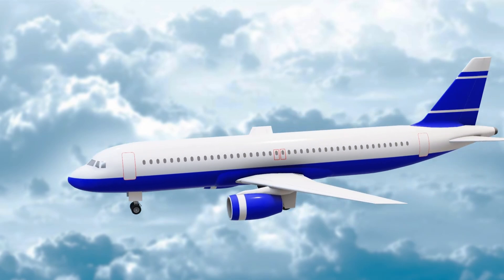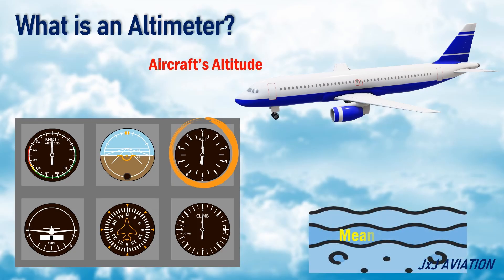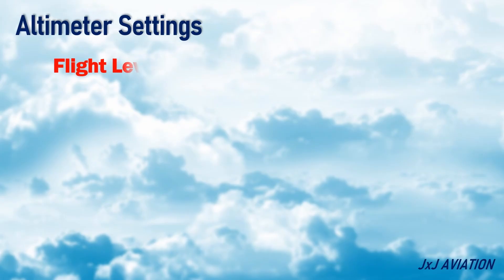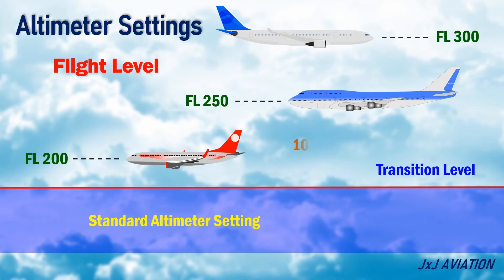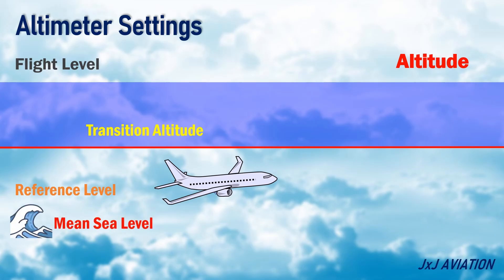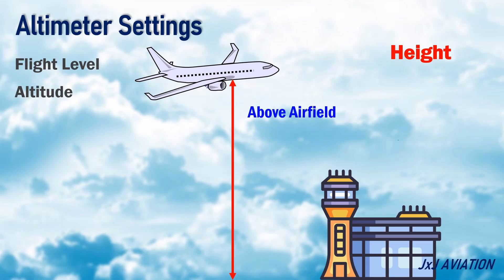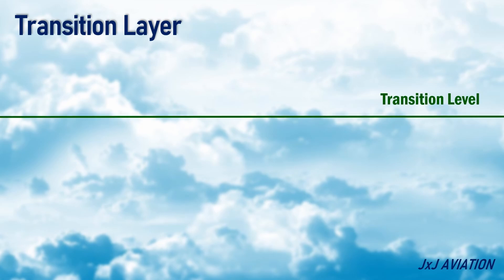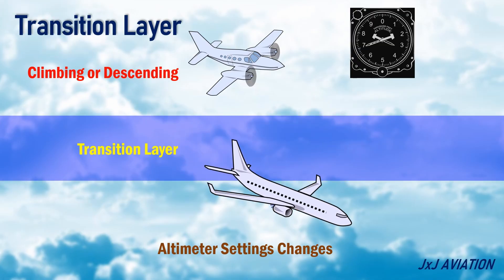Understanding different Altimeter Settings | QNE | QFE | QNH | Transition Layer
Hi. In this video we look at the different altimeter settings in an airplane. We also look at how these settings are used in an aircraft and when the transition is applied when an aircraft is in flight. We also look at the